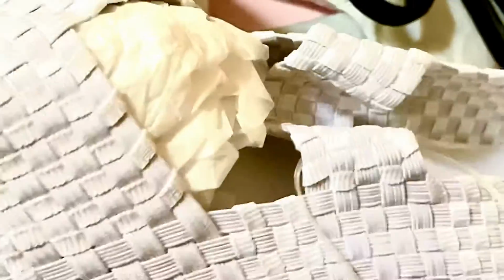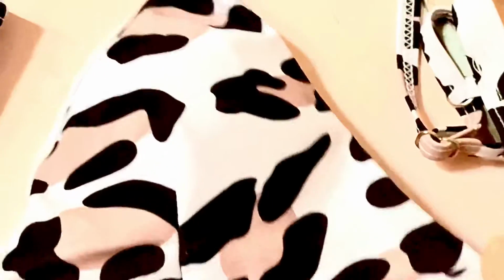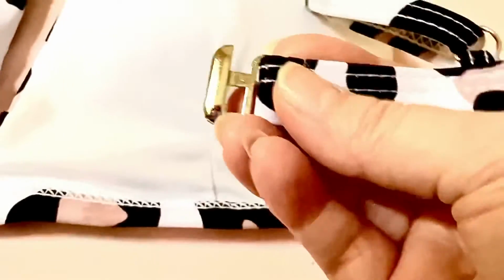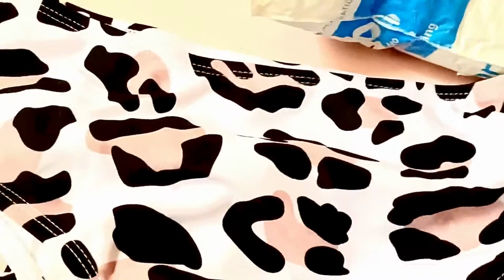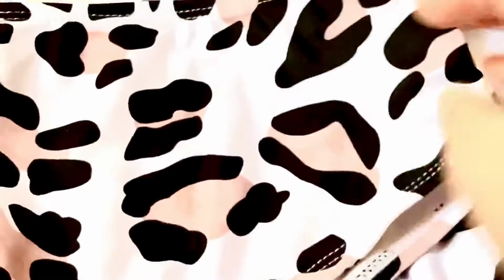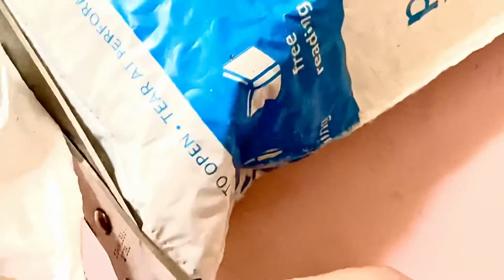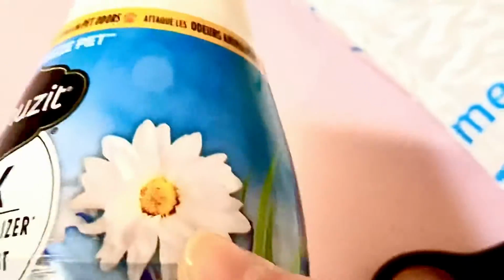What’s In My Mailbox | Haul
Unboxing a completely full mailbox.